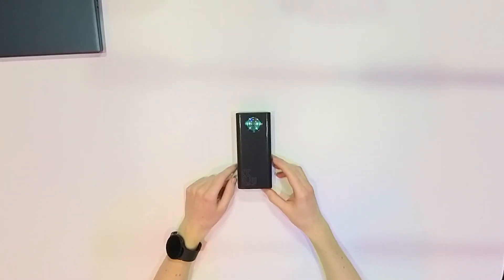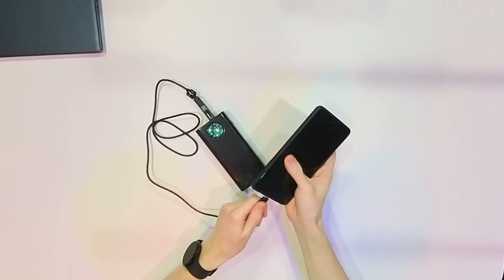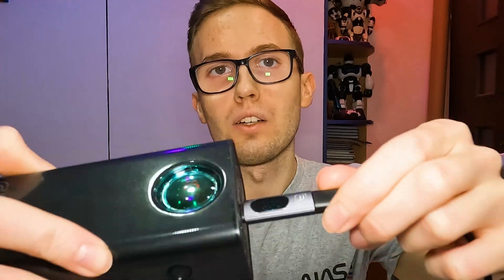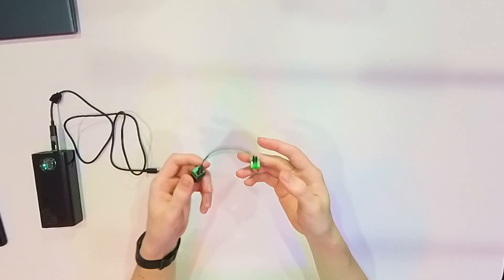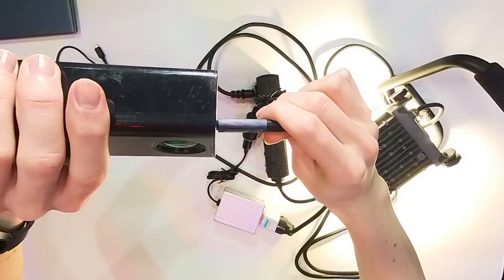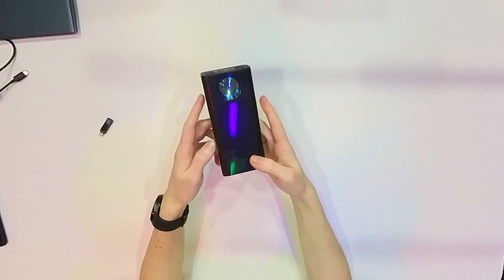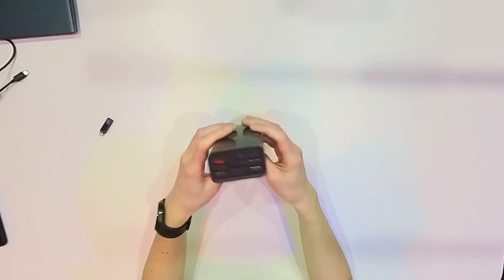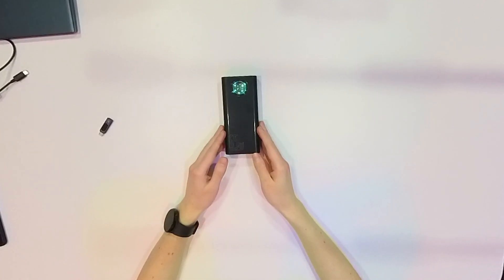Deep Dive: PD Powerbank - Yay or Nay?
🌟 Discover the Ultimate Charging Companion: The 65W PD Powerbank!
Empower your mobile lifestyle with this high-capacity, powerful power bank that can charge everything from your smartphone to your laptop on-the-go.

🔗 Get Your Own 65W PD Powerbank Today!
My powerbank (reflink)
22W powerbank (reflink)
140W powerbank (reflink)

👍 Why Opt for the 65W PD Powerbank?
High-Power Output: With 65 watts of power, it can charge your laptop, tablet, and phone at optimal speeds.
Fast Charging Technology: Equipped with Power Delivery (PD) to charge your devices up to 70% faster than standard chargers.
Massive Capacity: Keep your devices charged throughout the day with its large battery capacity.
Universal Compatibility: Perfect for charging all USB-C and USB-A devices, making it ideal for travel, work, and everyday use.
Compact & Durable: Designed to be portable yet robust, it's the only power bank you'll need for all your devices.

❓ Have Questions?
I'm here to provide answers and help you make the best choice for your needs.

Your support helps me continue to bring quality content!